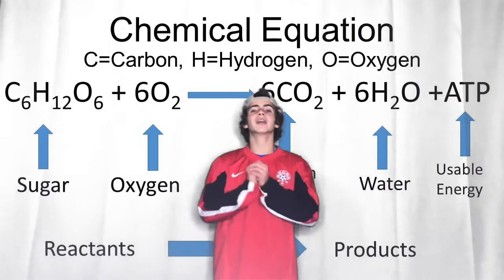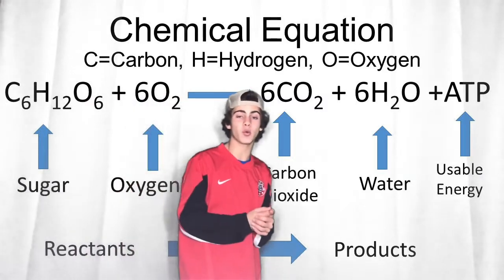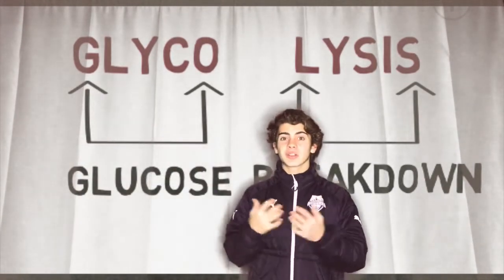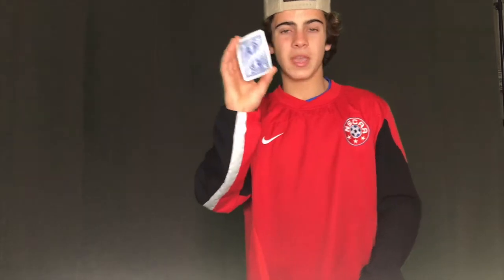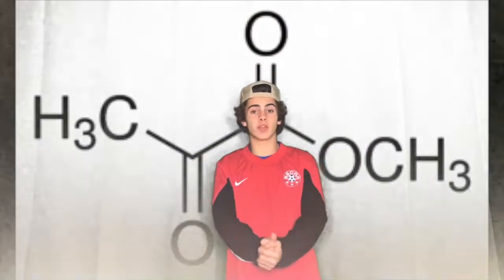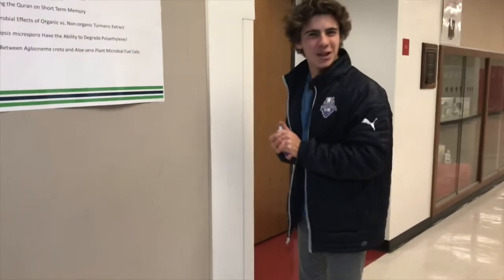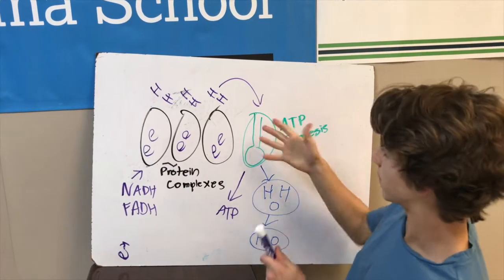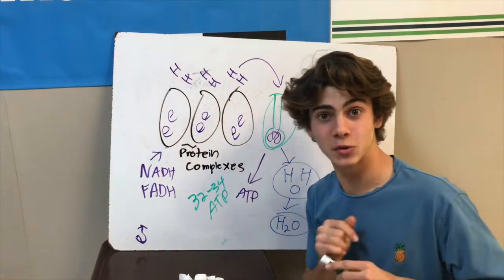Bio Project (Dayton DiTomasso)